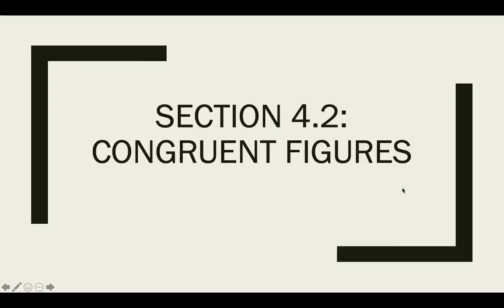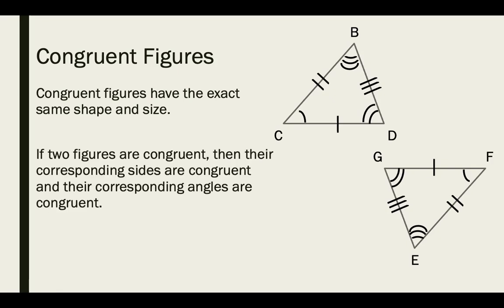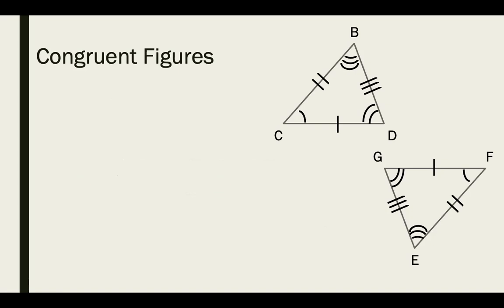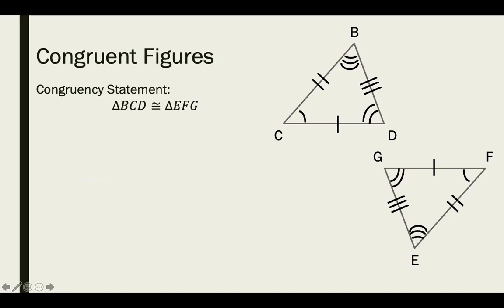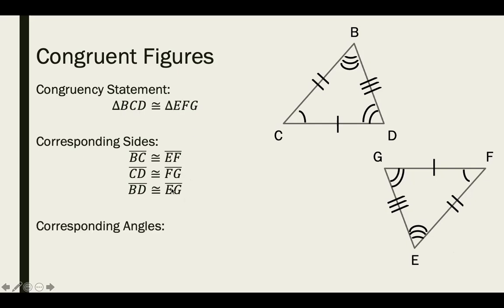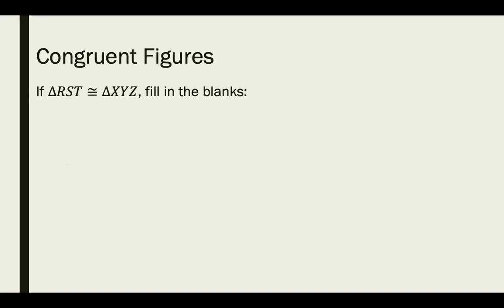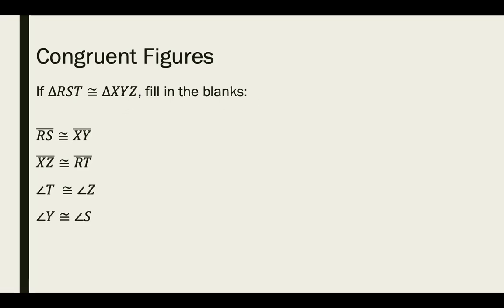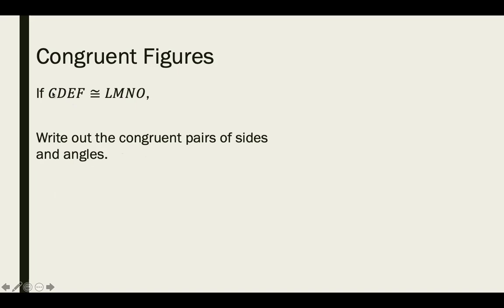Congruent Figures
You already know what is means for segments and angles to be congruent. What does it mean for figures to be congruent?  What does it mean for sides and angles to correspond to each other?  What is a congruency statement?  This video will answer all of your questions.